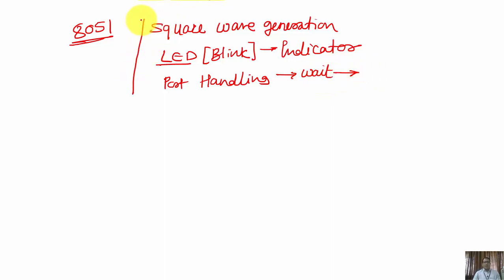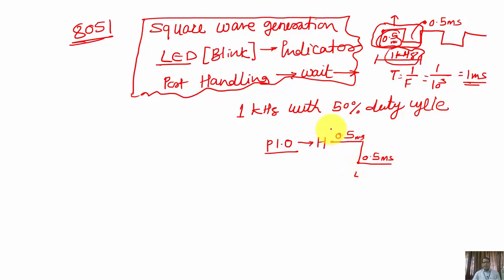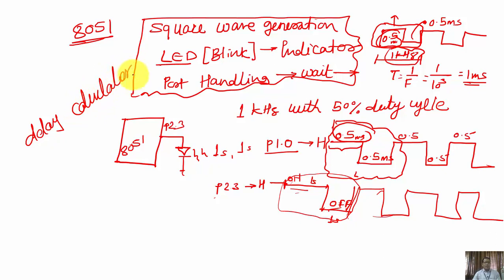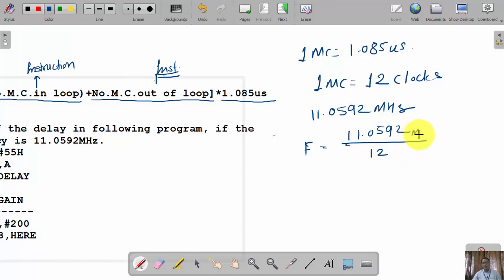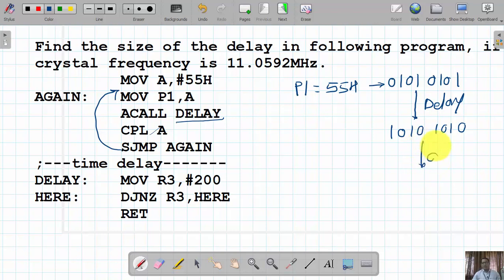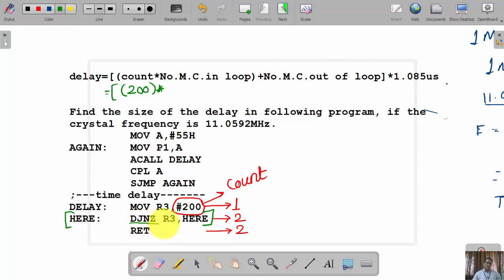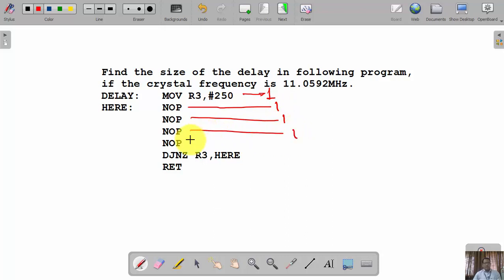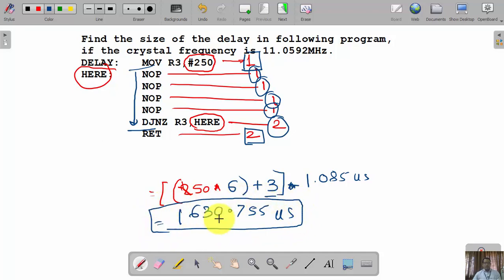Part 23- Delay calculation in 8051 Microcontroller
This video explains the delay calculation logic in 8051 Micorontroller